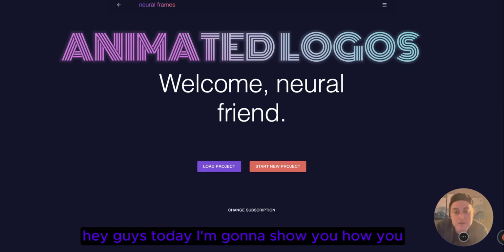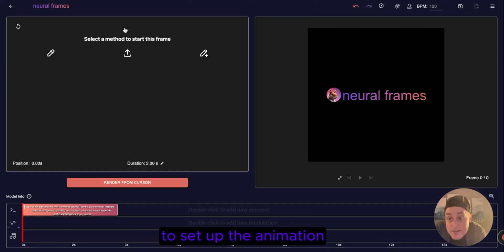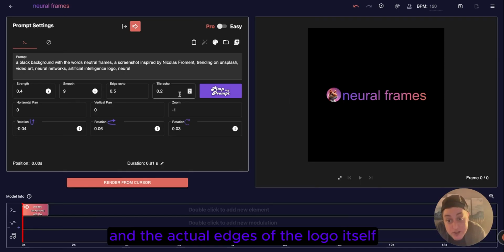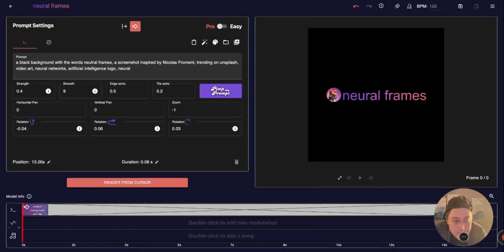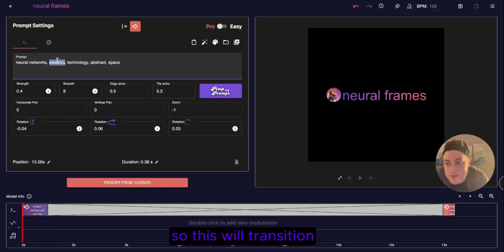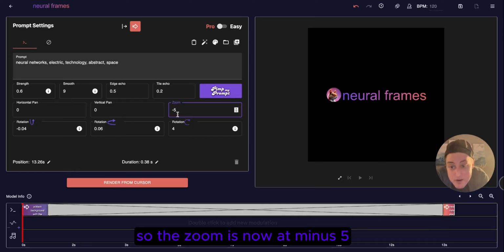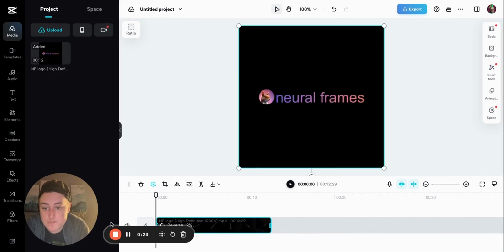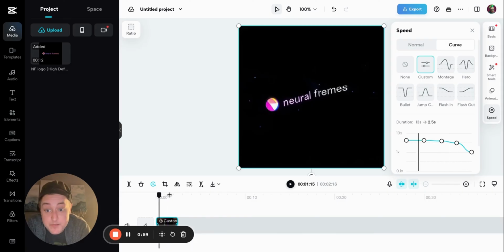Create an animated Logo with AI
Looking to make your brand stand out? Transform your ordinary static logo into an eye-catching animated logo with Neural Frames. Whether it's for your business, stream, or brand, you have the flexibility to create anything you envision.

In this simple tutorial video, I will guide you through the process of creating an animated logo using Neural Frames. You'll have full control over all the settings, allowing you to customize your logo precisely to your liking.

The best part? You can create this stunning animated logo in as little as 5 minutes!